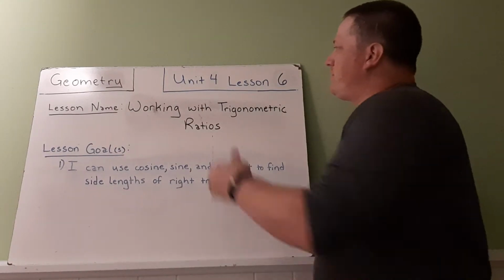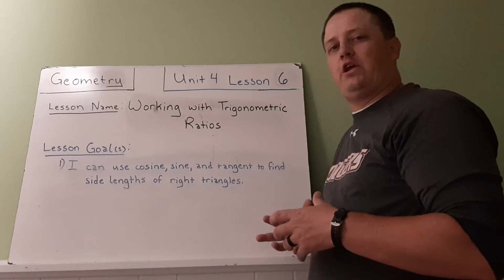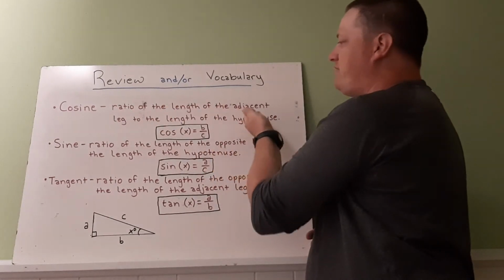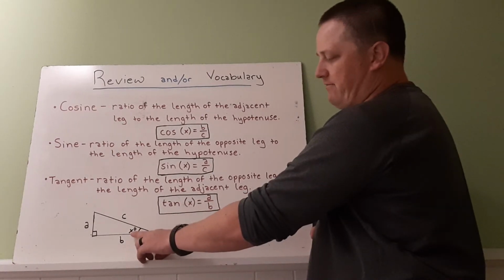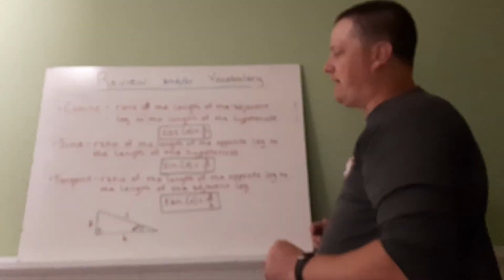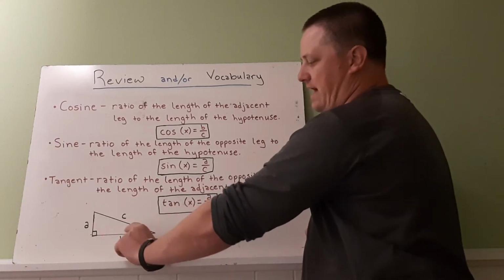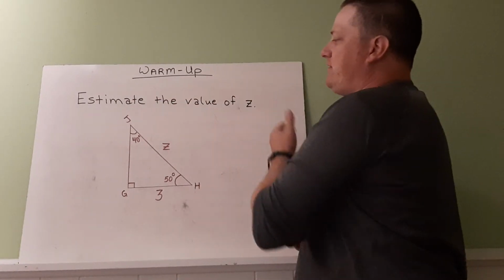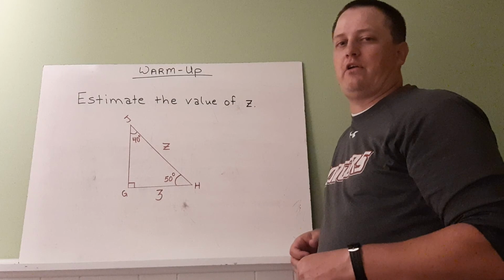4-06: IM Geometry - Working with Trigonometric Ratios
Making the connections between the ratios of the sides of a right triangle and the angles using cosine, sine, and tangent.